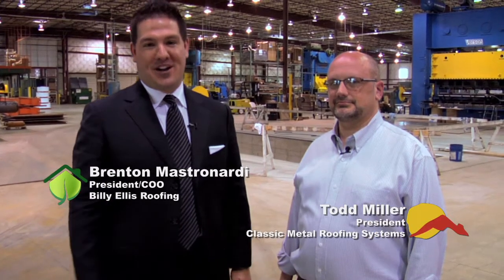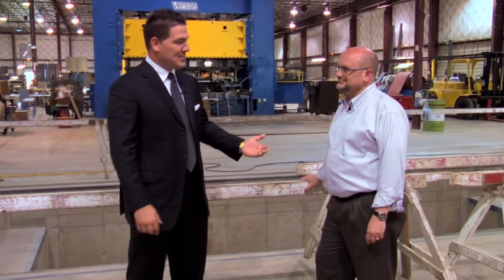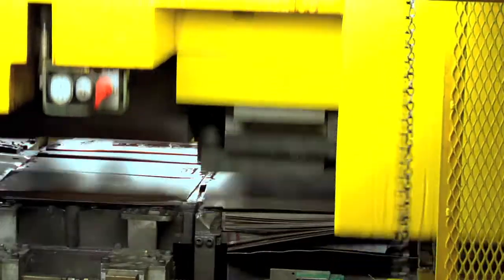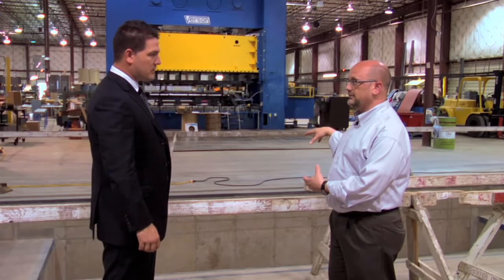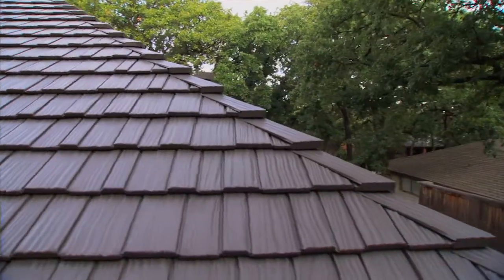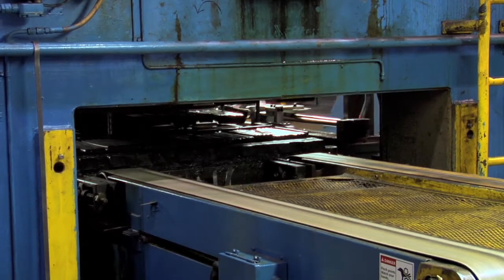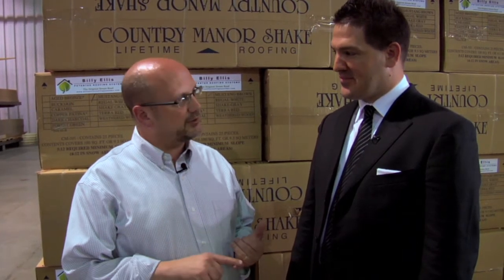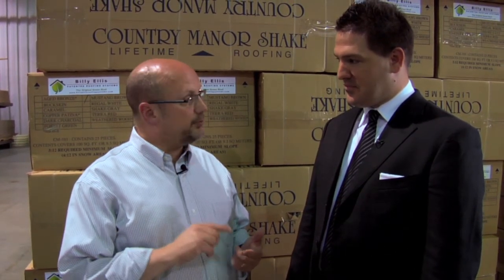Classic Shingle Factory Tour Video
Brenton, COO of Billy Ellis Roofing takes you on a tour of the Classic Shingle Factory to show you just how our metal roofing shingles are made.